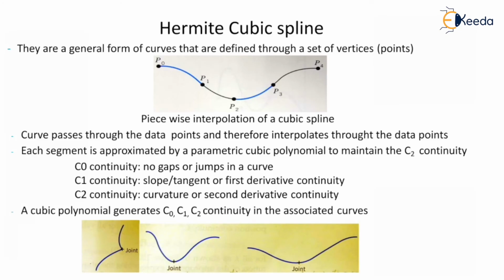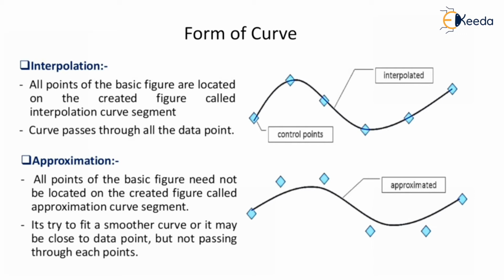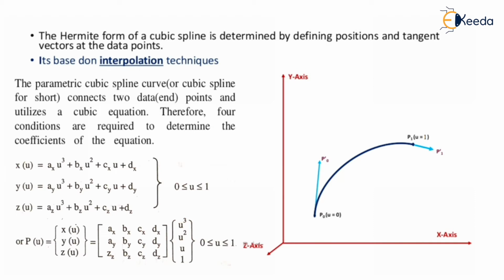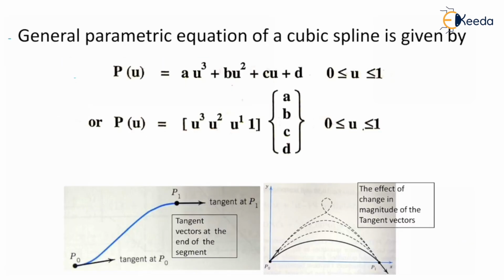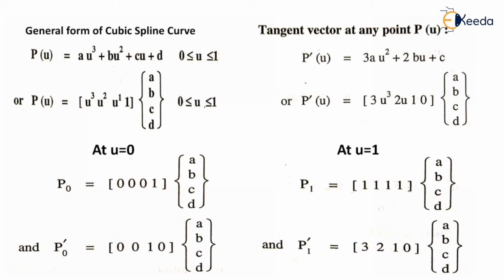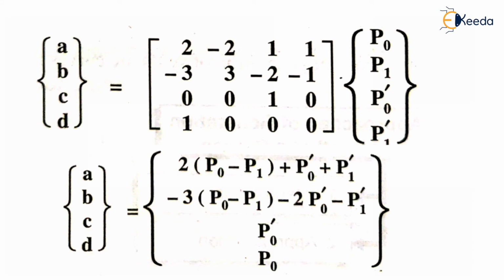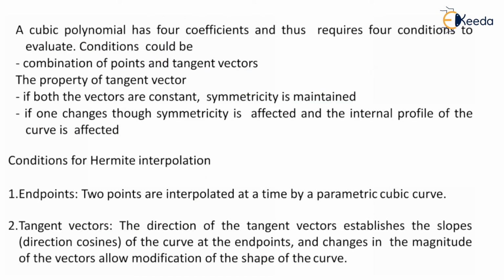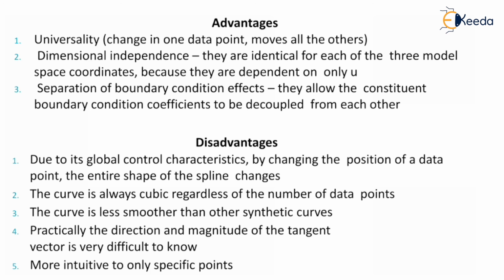Cubic Spline Curve - Techniques For Geometric Modeling - CAD/CAM/CAE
Subject - CAD/CAM/CAE

Video Name - Cubic Spline Curve

Chapter - Technique For Geometric Modeling

Happy Learning